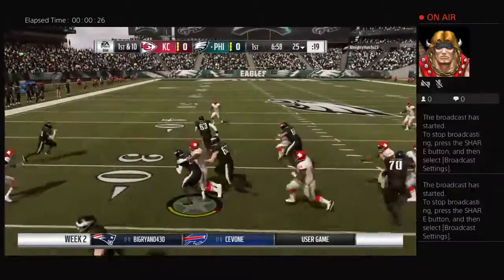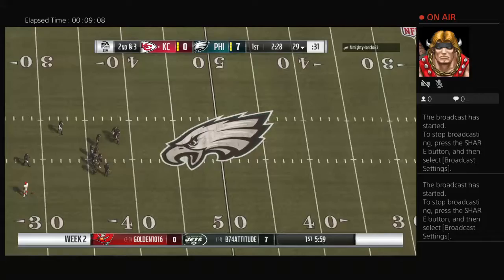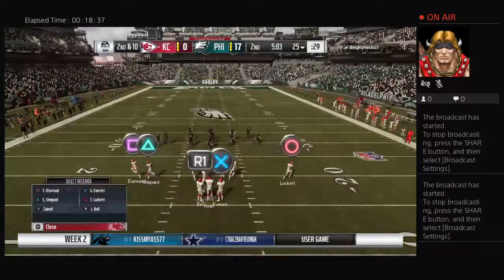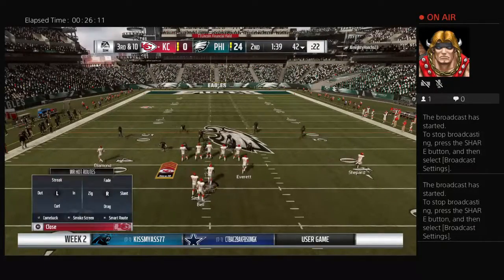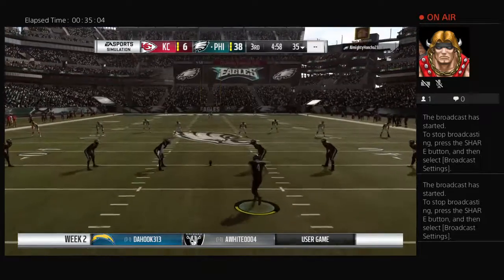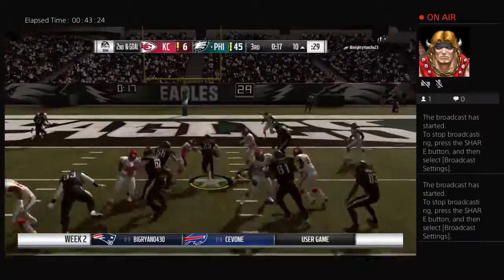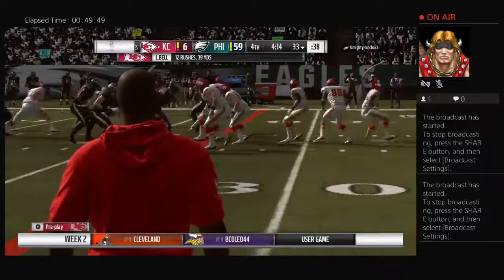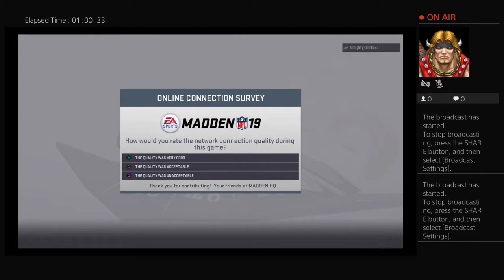BIG_ZAC1's Live PS4 Broadcast